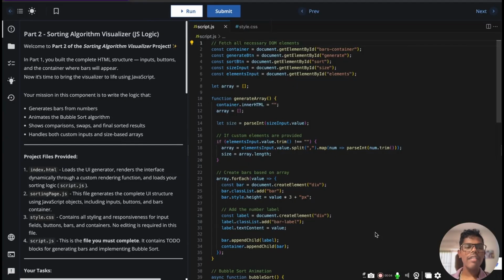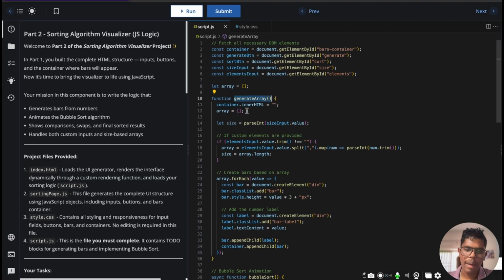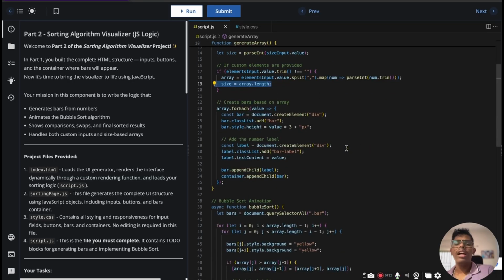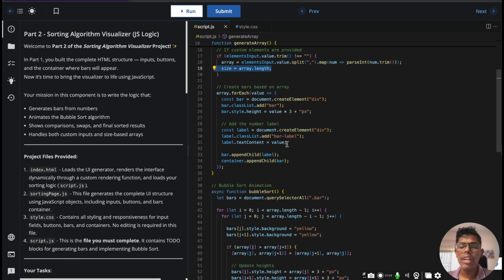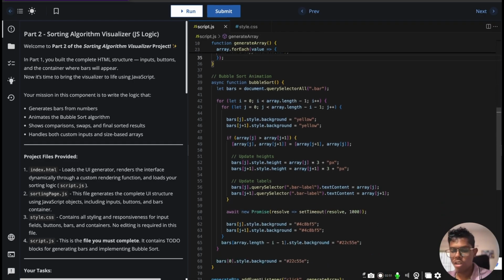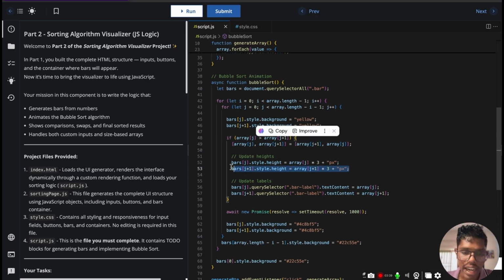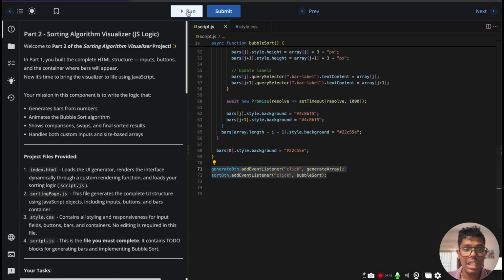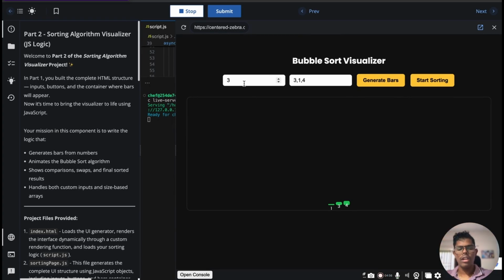Sorting Algorithm Visualizer Project (Part-2) | Weekend Dev 24 | Frontend Essentials Project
In Part-2, we implement Bubble Sort animation to complete the Sorting Algorithm Visualizer.
Learn how to perform comparisons, swaps, animations, and display real-time visualization.